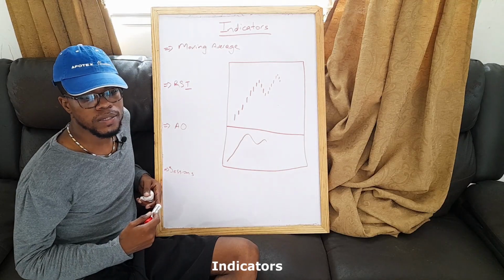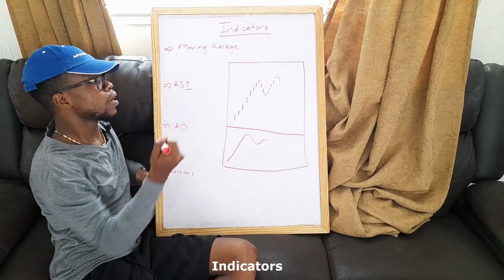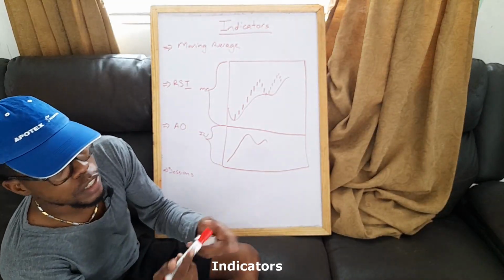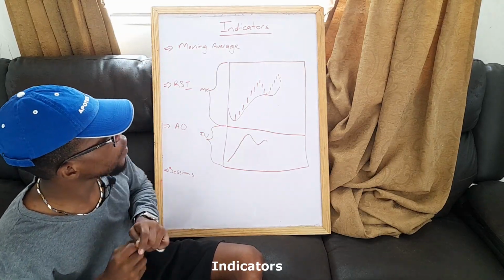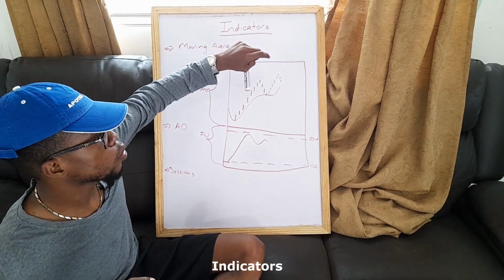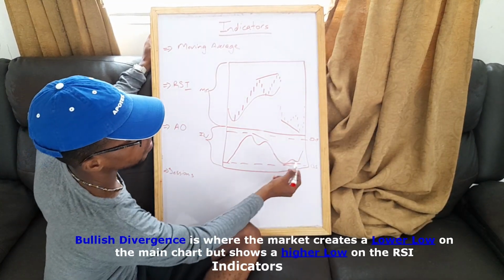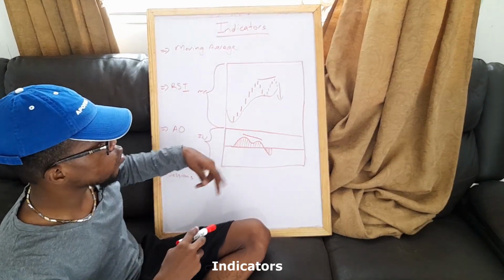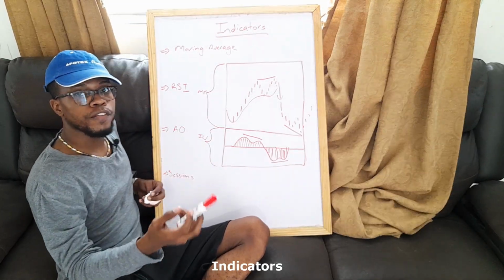Indicators |JAVAR_TWE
Welcome